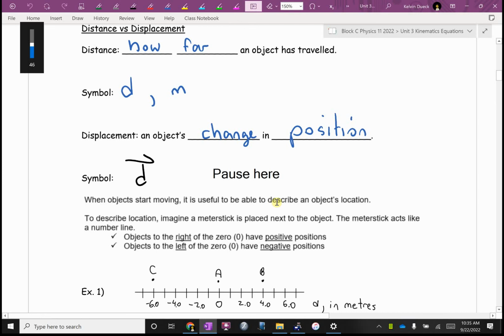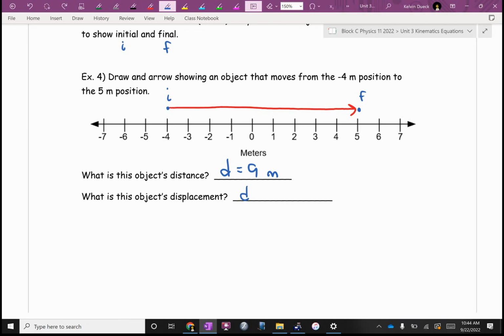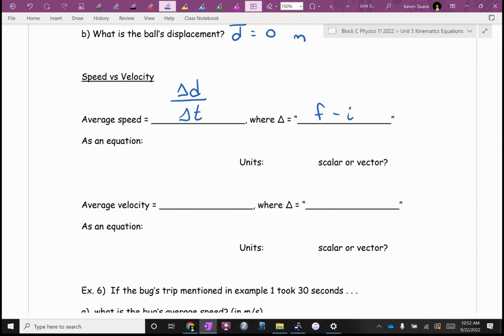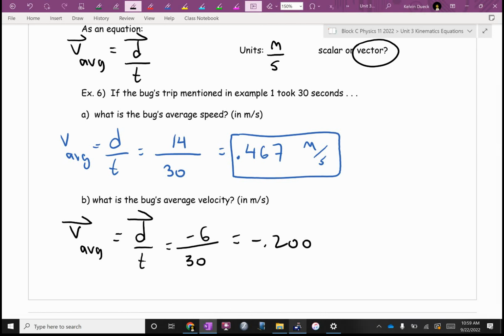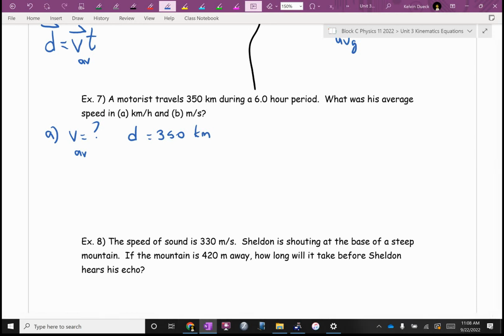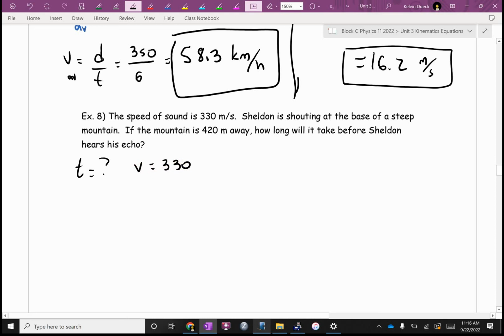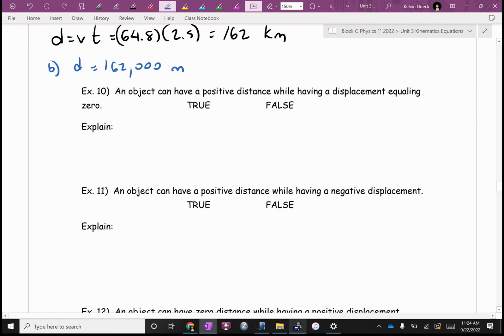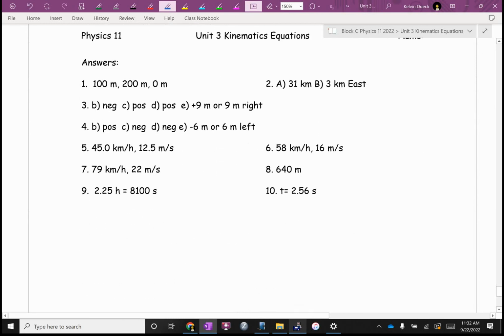Physics 11 U1L1 Distance and Average Velocity (Part 2)